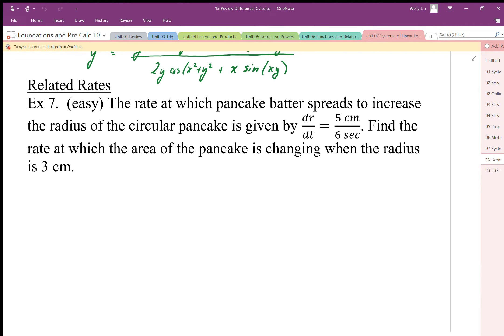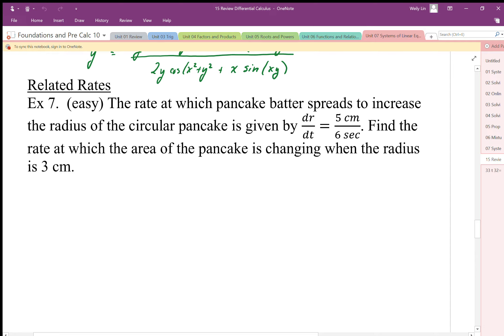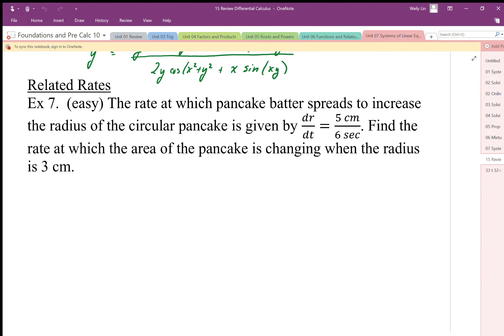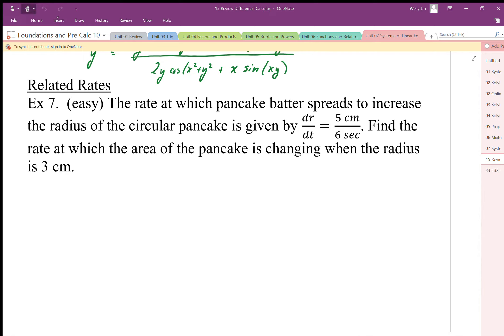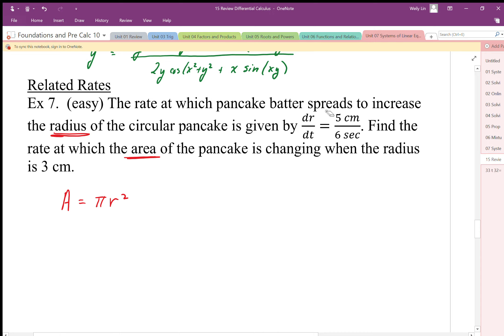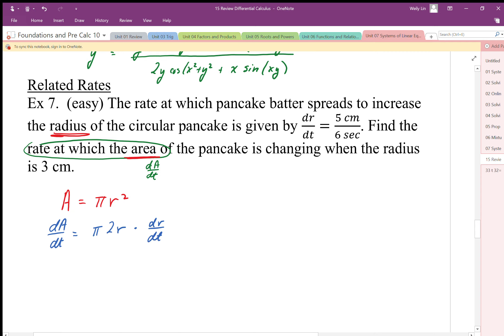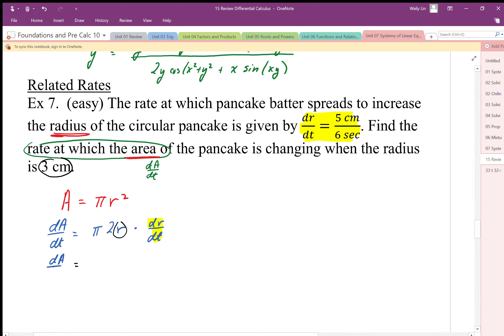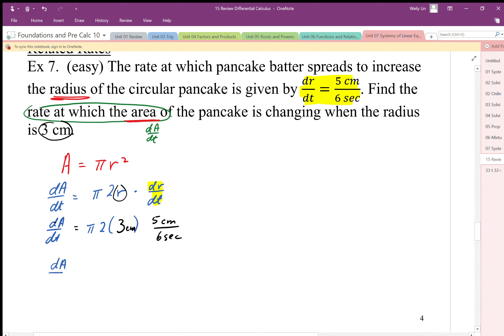16 Review Differential Calculus Part7